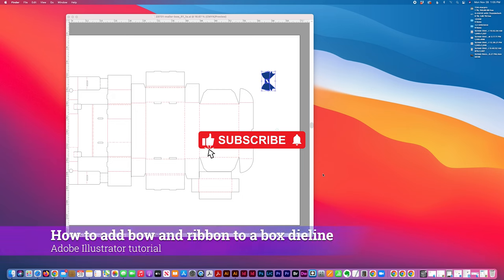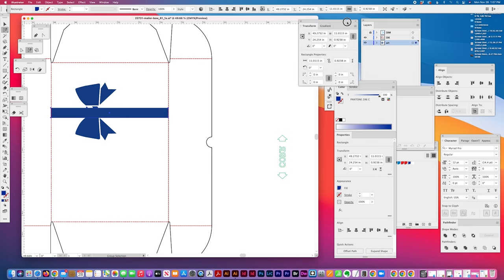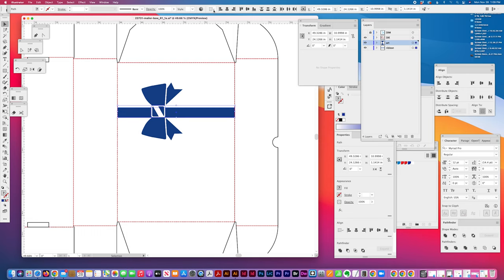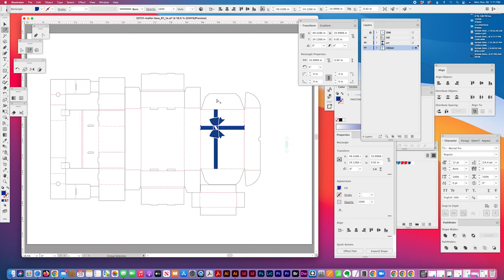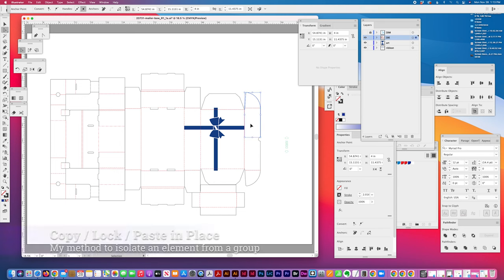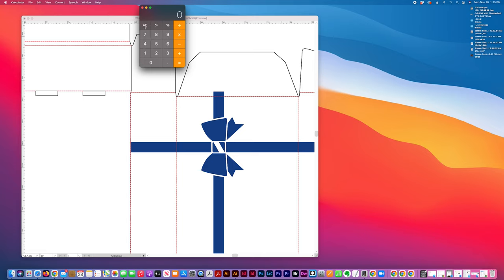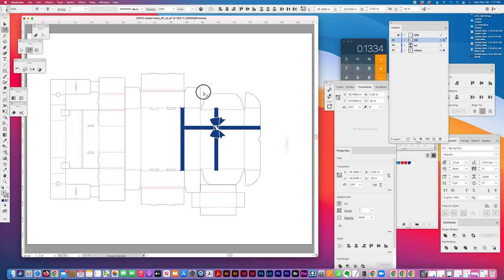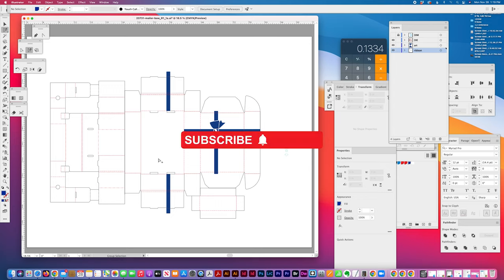How to wrap a bow and ribbon around a ship box dieline in Adobe® Illustrator® // Real life example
Here are a few tips to help you create gift box art:
1. Create a ribbon or use clip art and place it on the top of the box (in the proper orientation for the die)
2. Create vertical and horizontal art for the ribbon using the Rectangle Tool (M key on Mac), or create one rectangle and rotate
3. Adjust dimensions as needed using the Transform panel
4. Align each of the horizontal and vertical ribbon rectangles using the bow knot as a reference point (Align to Key Object, object should not be grouped and should fall above the object you are aligning)
5. Use the dieline segments to perfectly align your art (Align to Selection) and to measure panel distances
6. Set Keyboard Increment (cmd + K on Mac) to nudge elements exactly
7. Depending on how you want to wrap your ribbon around the box, make sure that your ribbon segment is the same distance from the box bottom as from the top to align when the box folds
8. Add about 1/8 bleed or so to the box edges before sending to print

Best practice tip: Layer and lock art to isolate working elements.